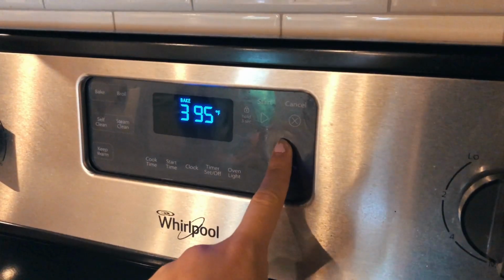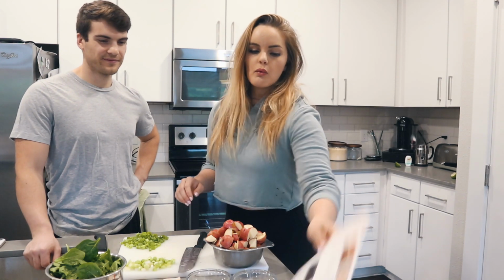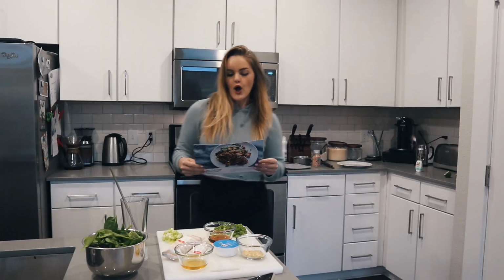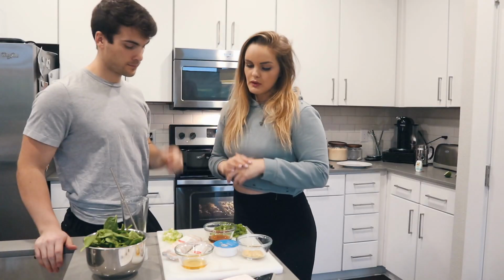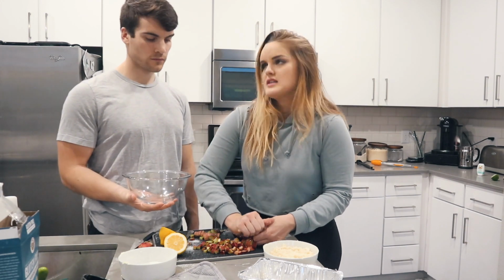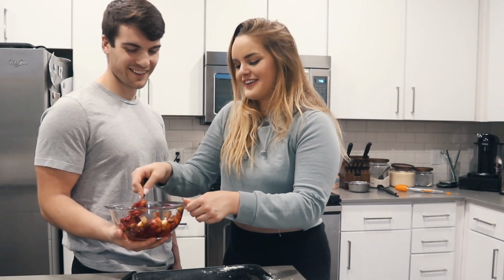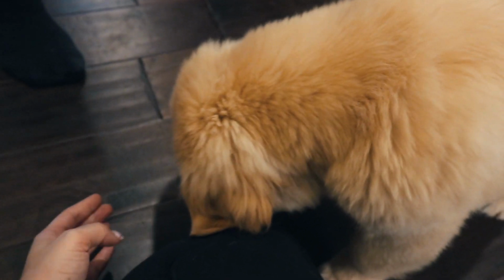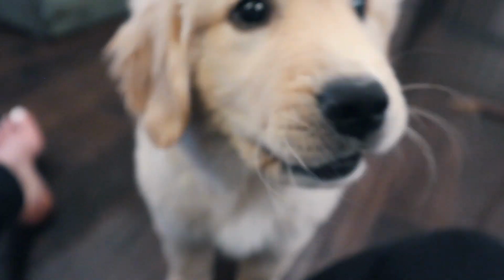JUICY Q&A + AT HOME DATE NIGHT | Plated Recipe Kit Review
This meal was SO tasty 😋GET $20 OFF YOUR FIRST 3 ORDERS HERE 👉🏼 & use code "MARIEWOLD20"
Plated is a meal kit delivery service that gives you a TRUE foodie experience, and you guys know that I'm ALL about that! From their huge and creative menu, to receiving the ingredients, to going through the recipe process, it's all super convenient and so much fun! If you're looking for a delicious date night (or any night) experience, then definitely give Plated a try! P.S. you can see the current menu items on their site.. how good do they look?!

📲 COME BE MY FRIEND:
Instagram & Twitter: @marieewold